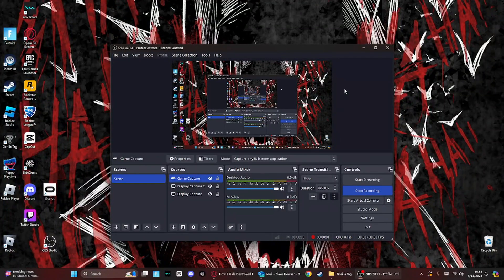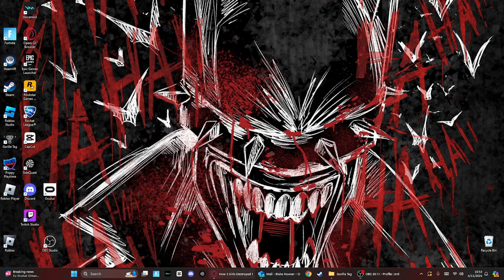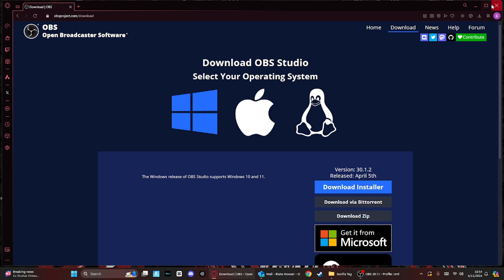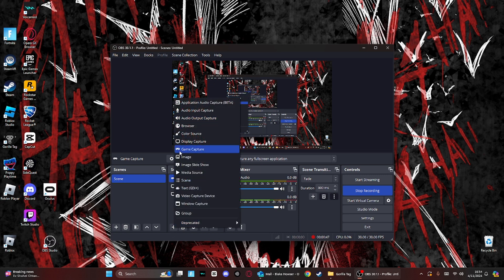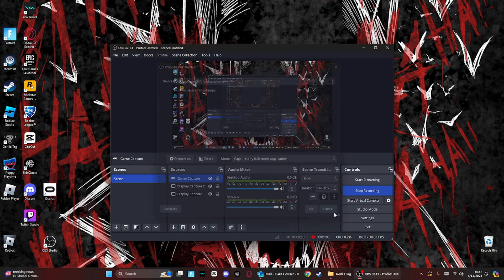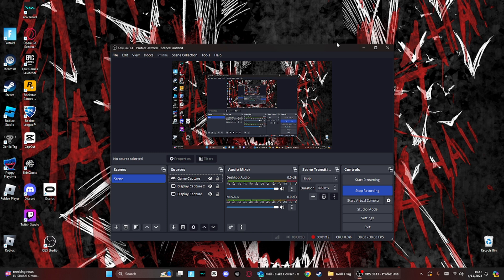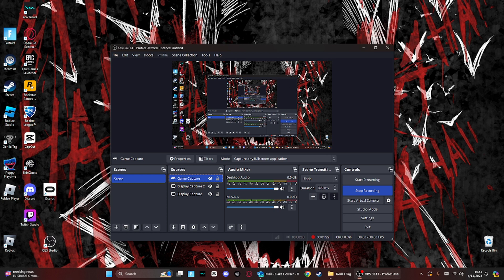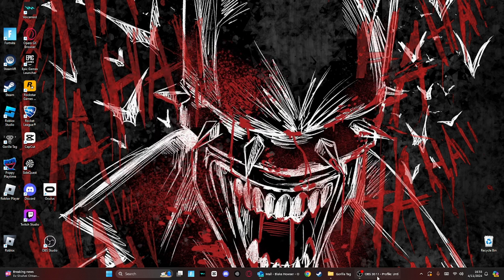How To Record Gorilla Tag On Steam.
In this video I'm gonna teach you how to record on steam vr.